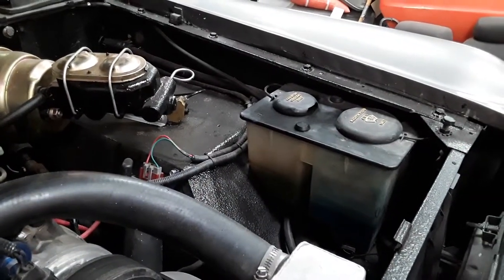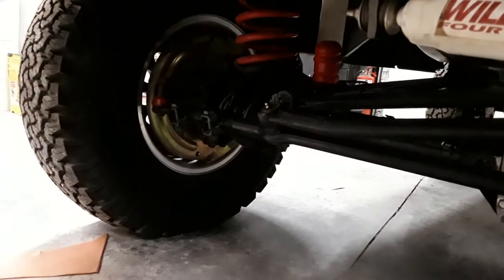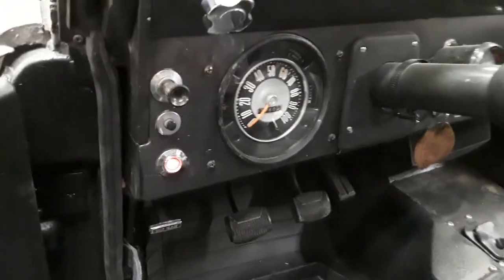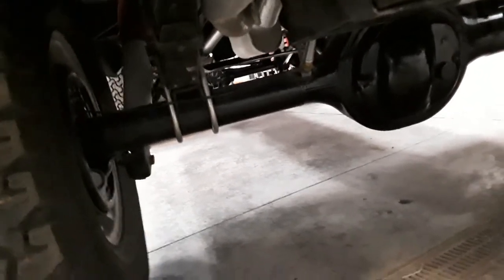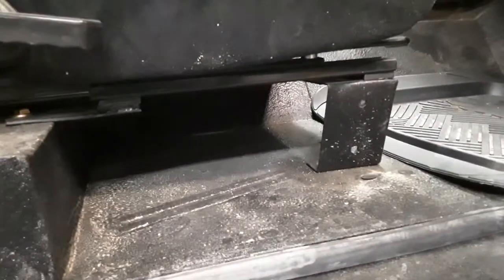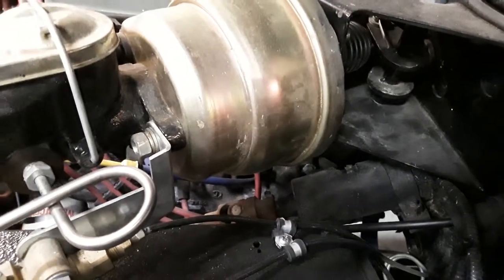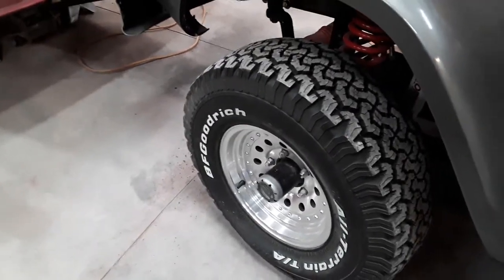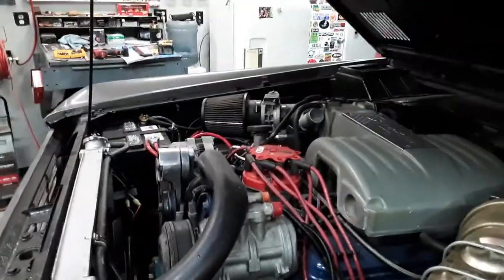66 Bronco half cab 5.0 review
66 half cab Bronco I built for my wife. Built with spare parts and bargain bin items from Wild Horses and Tom's Bronco.